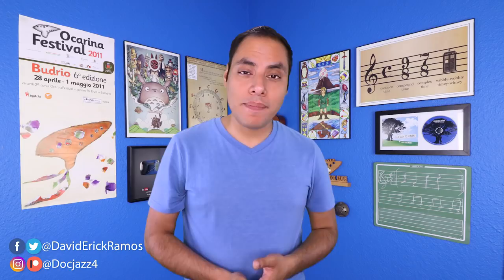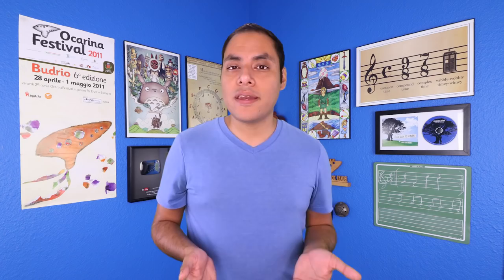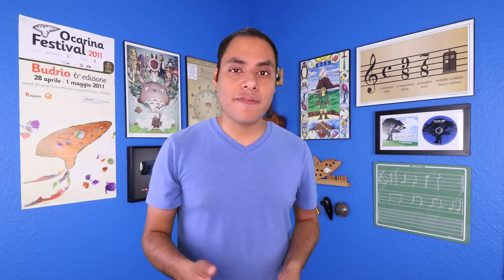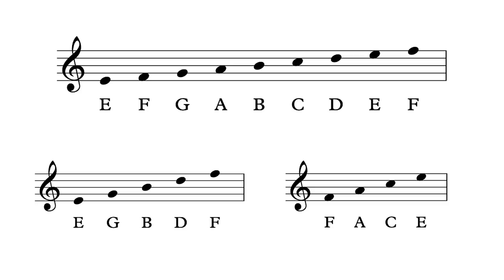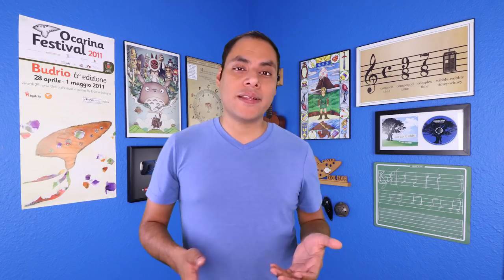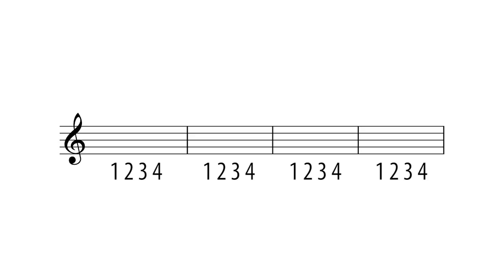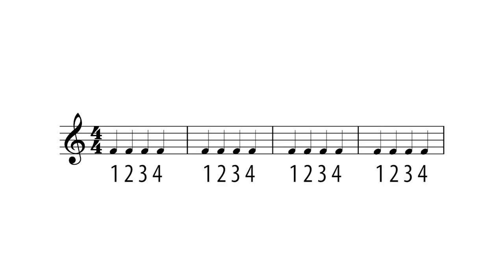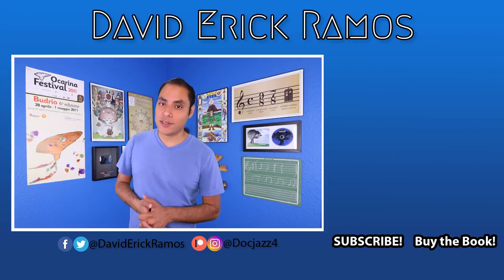How to Play Ocarina - Intro to Music Theory (Part 2 of 14)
Learn how to play your 12-hole ocarina in this rebooted series, based on David's new book "How to Play Ocarina", available now for Download! ⬇LINKS⬇

Recommended Starter Ocarinas:
Night by Noble
Osawa Plastic
STL Plastic Zelda